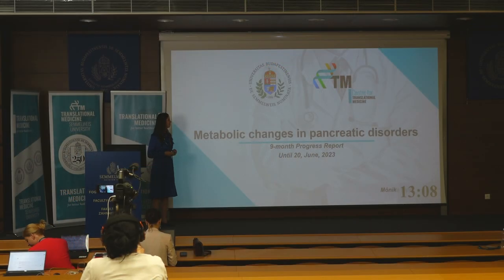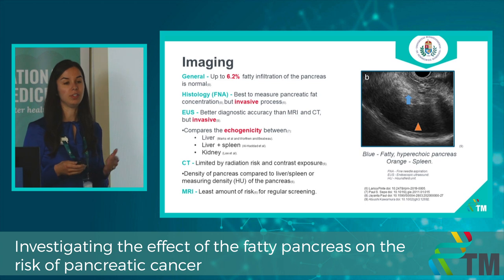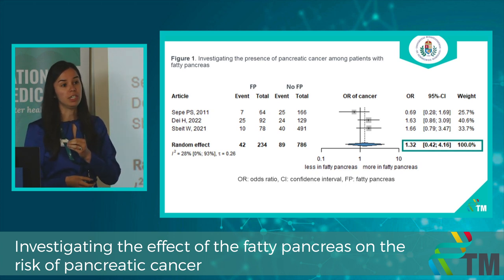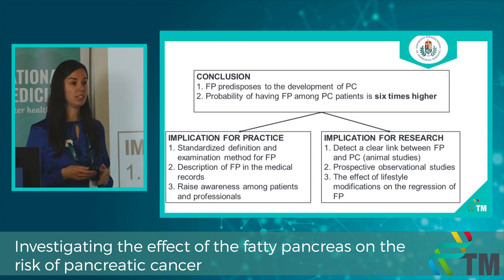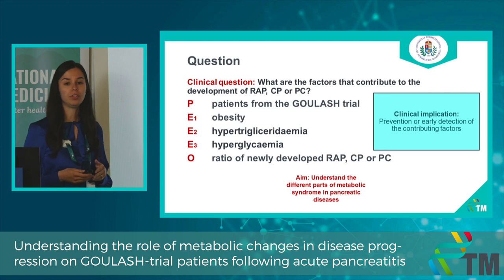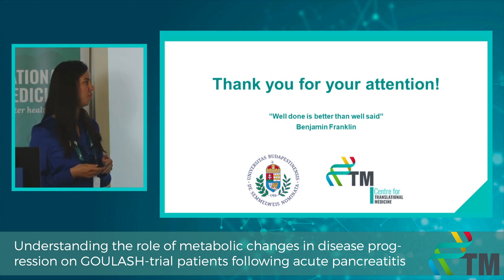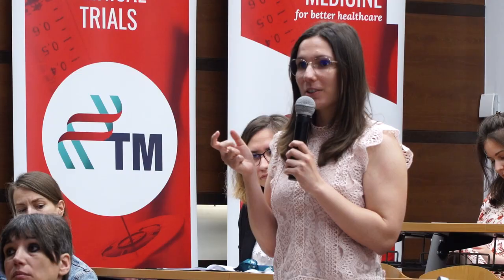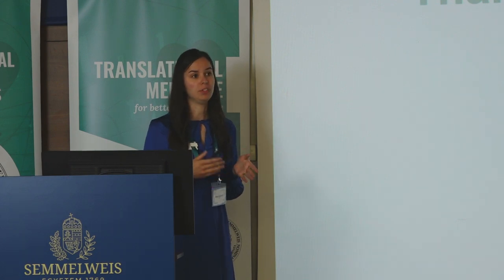Progress Report III - Mónika Lipp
Investigating the effect of the fatty pancreas on the risk of pancreatic cancer
9-month Progress Report of the PhD students of the Centre for Translational Medicine, Semmelweis University.
I am a gastroenterology resident at the Division for Pancreatic Diseases. My SMS is Eszter Szalai and my supervisors are Alexandra Mikó and Péter Hegyi. My main research field of interest regards the management of acute pancreatitis and pancreatic fat content.